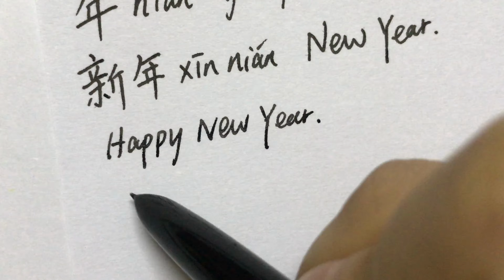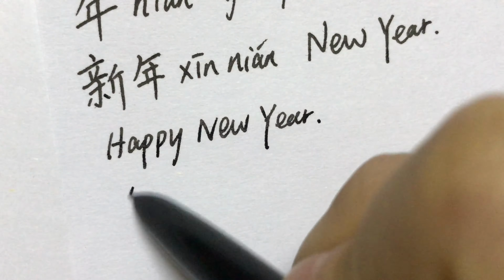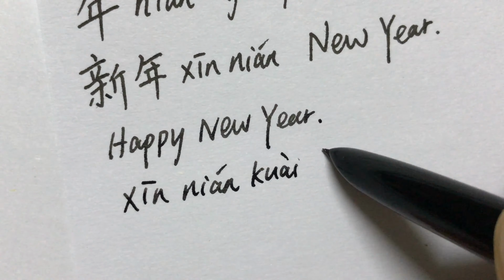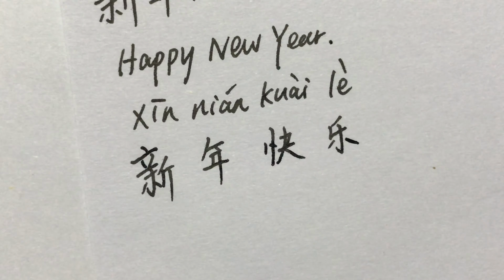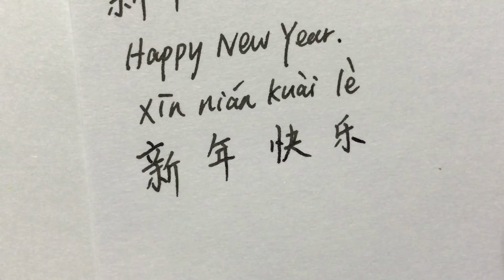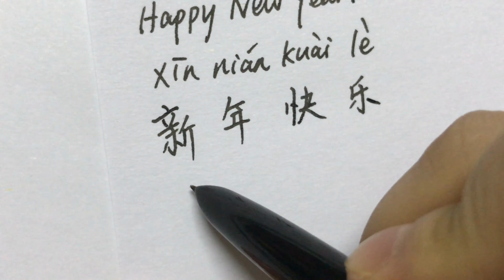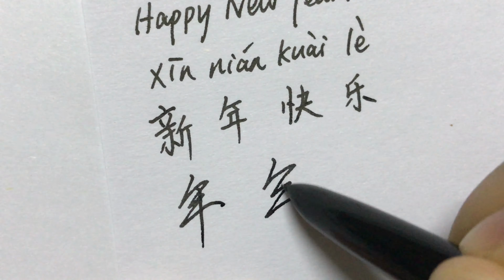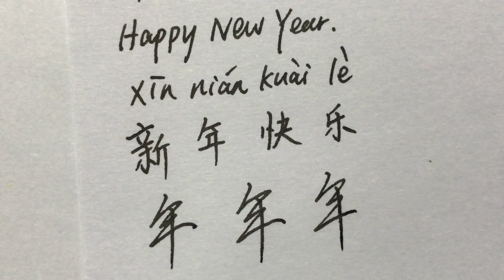年 | Happy Chinese New Year 2020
2020 Chinese New Year falls on 01/25
Happy Holidays~

xīn nián kuài lè
新年快乐。